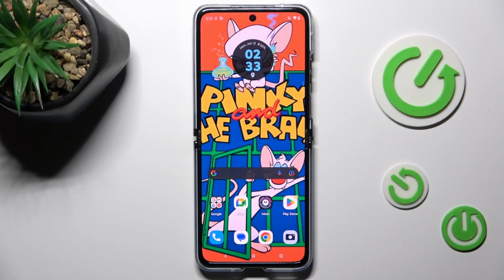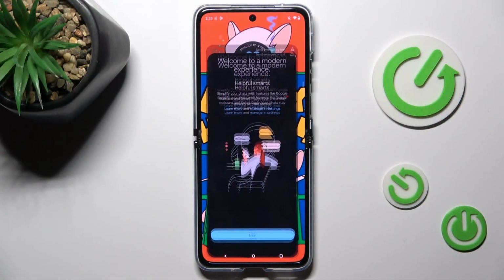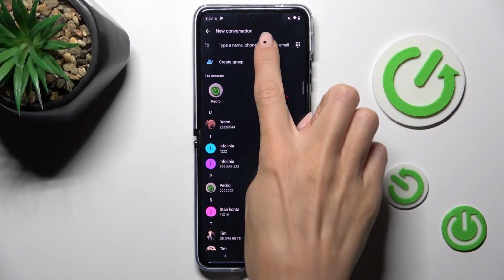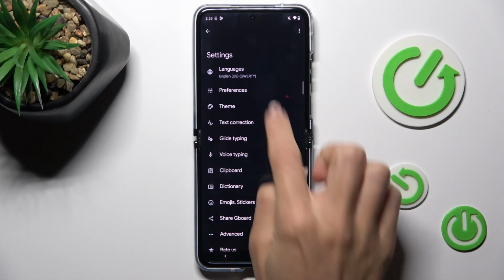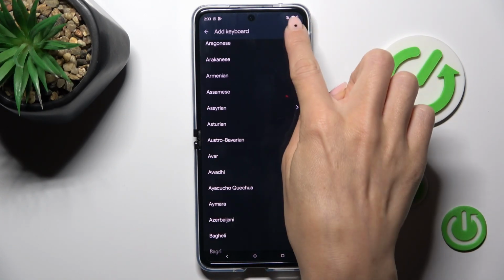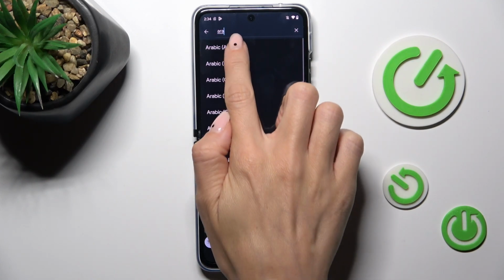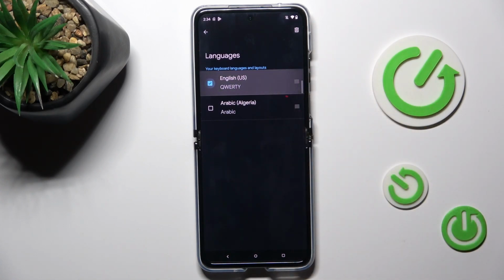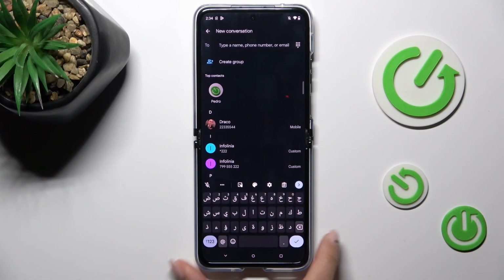How to Change the Keyboard Language on MOTOROLA Razr 40 Ultra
Want to type in multiple languages on your MOTOROLA Razr 40 Ultra? This video tutorial will guide you through the process of adding and switching keyboard languages on your device. Whether you need to communicate in different languages or simply want to expand your typing options, we've got you covered. Join us as we demonstrate how to access the keyboard settings, add new languages to your keyboard, and switch between them seamlessly. We'll show you how to customize your language preferences and ensure that you have the right keyboard layout for your needs. Say goodbye to language barriers and unlock a world of multilingual typing possibilities on your MOTOROLA Razr 40 Ultra. Watch this video to learn how to add and switch keyboard languages effortlessly.

How to add a language to the keyboard on MOTOROLA Razr 40 Ultra? How to switch the keyboard language on MOTOROLA Razr 40 Ultra? How to modify the keyboard language on MOTOROLA Razr 40 Ultra?